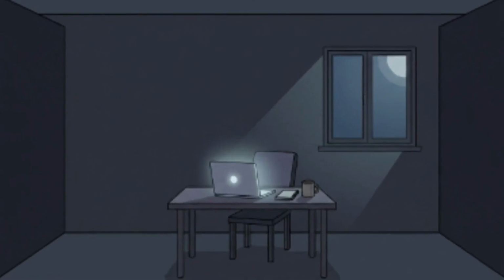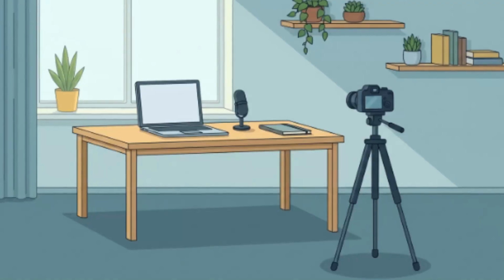Albert App Is It a Real Bank or Just an App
nan